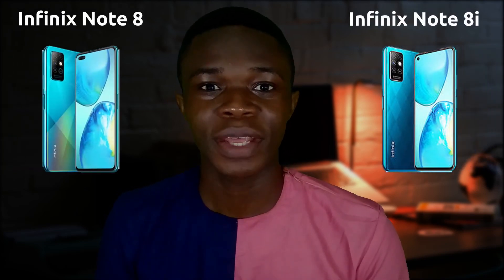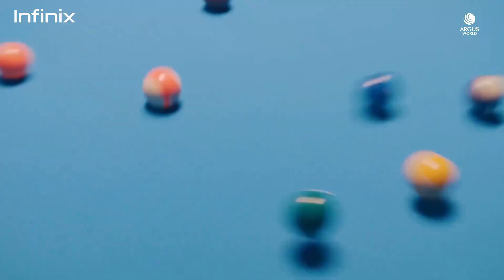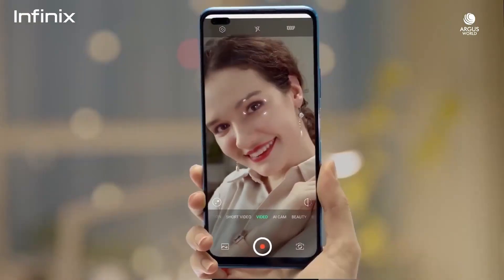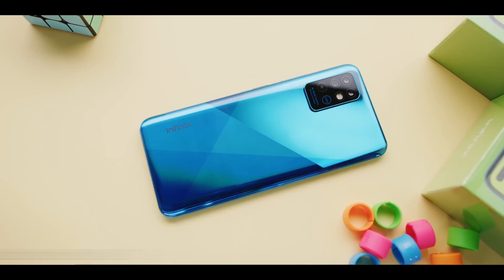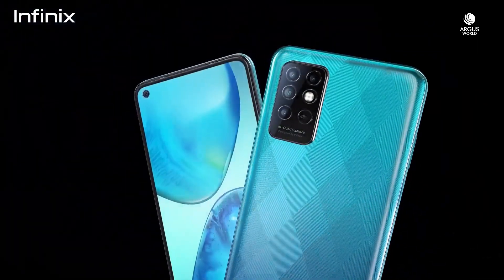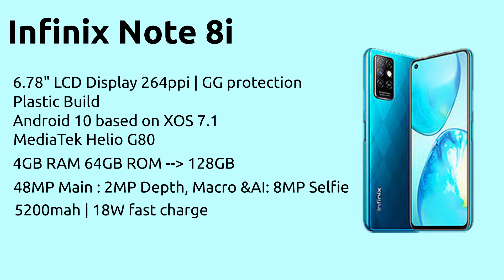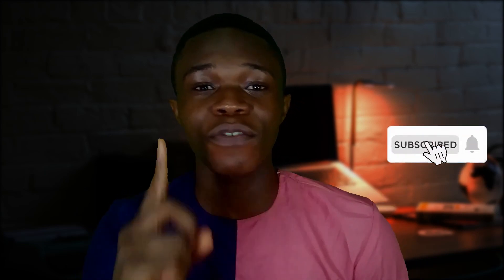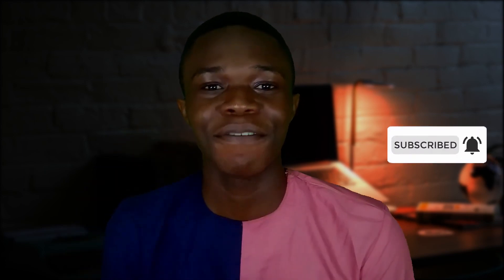Infinix Note 8 and Note 8i. Which One Should You Buy?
Infinix Note 8 and Note 8i are the latest smartphones from infinix. They are very similar in terms of specs, but different in terms of price. Are they worth buying? And if they are. Which one should you buy? Watch the video to find out...😊👍

TIMESTAMPS

0:00 : Intro
0:41 : SUBSCRIBE

1:11 : Specs
1:50 : Price
1:56 : Display Quality
2:28 : Build Quality
3:19 : Software
3:37 : Cameras
3:56 : Processor(Chipset)
4:08 : Battery

INFINIX NOTE 8i
4:20 : Specs
5:21 : Price

5:26 : Infinix Note 8 and Note 8i Comparison
6:07 : Should you buy the Infinix Note 8 and Note 8i?
6:52 : Which of them should you buy? (Note 8 VS Note 8i)
7:17 : Outro